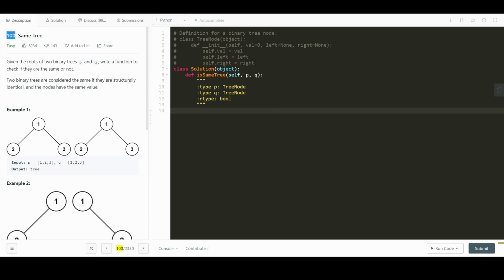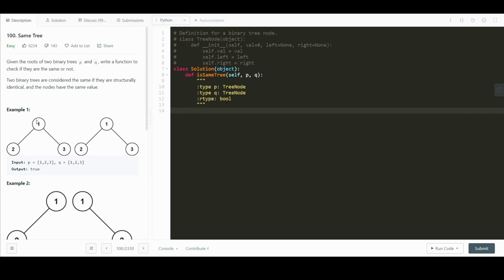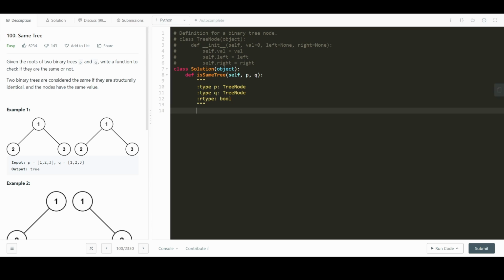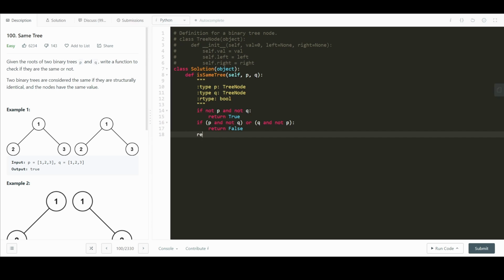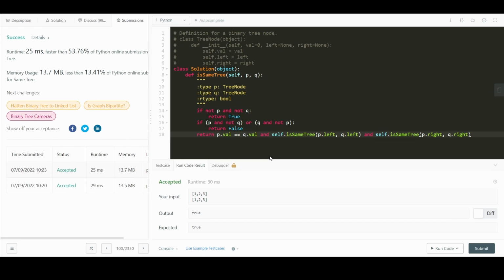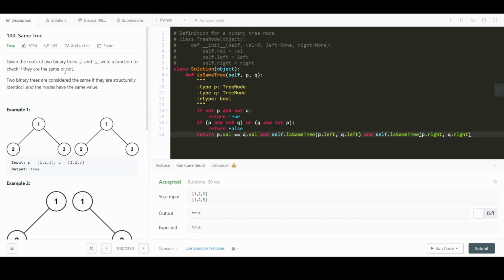LeetCode Same Tree | Recursion | Python